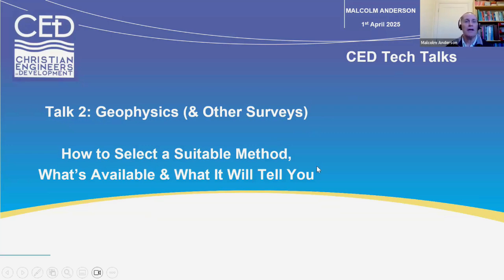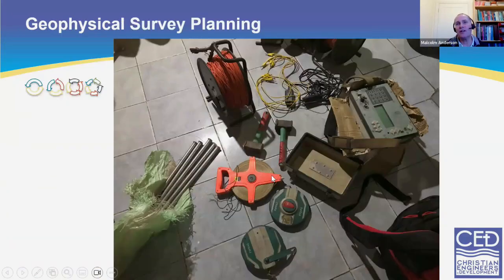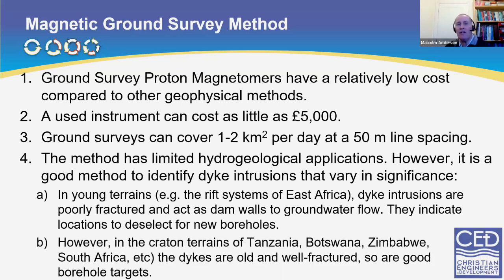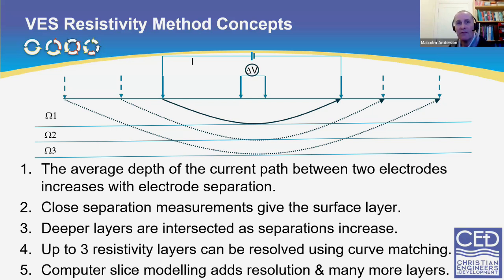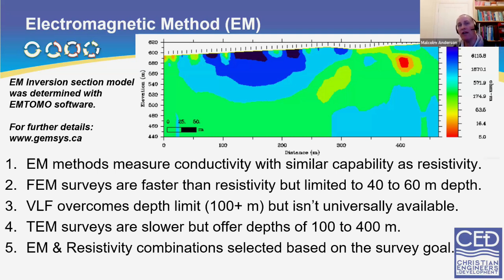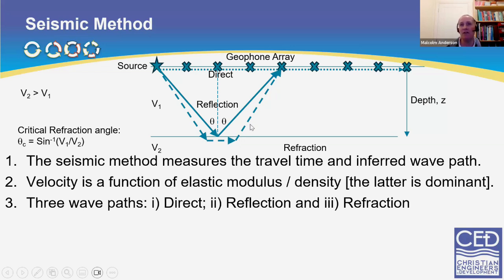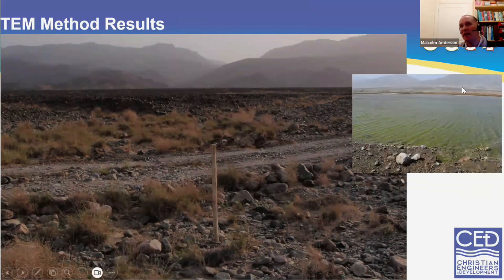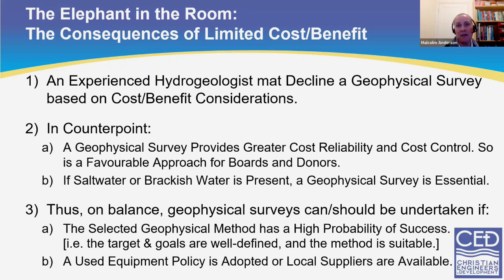CED Tech Talk Series 4 Talk 4 - Well Site Selection #2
In the fourth Tech Talk in our latest series, Malcolm Anderson continues sharing about well site selection.  The focus of this talk is on the survey stage, and Malcolm explores the different surveys that are needed and reviews a range of geophysical survey options.  There is a question and answer session after the end of his presentation. This is the second in a series of three presentations that Malcolm is giving through CED.  The earlier talk covered the desk study stage and the third and final talk about construction and testing stages will be held in June 2025.